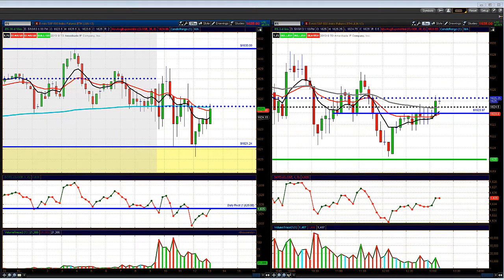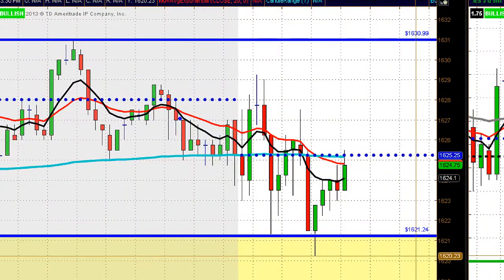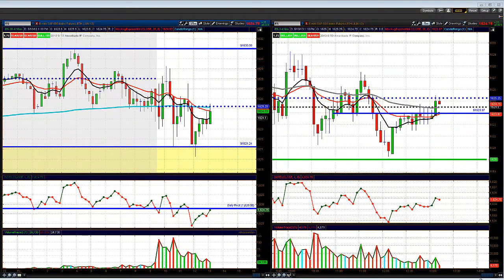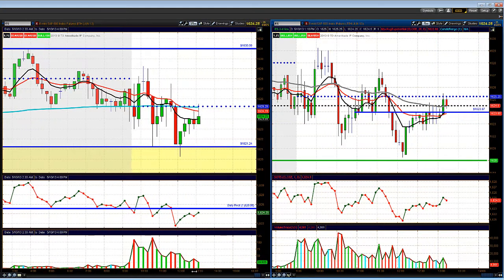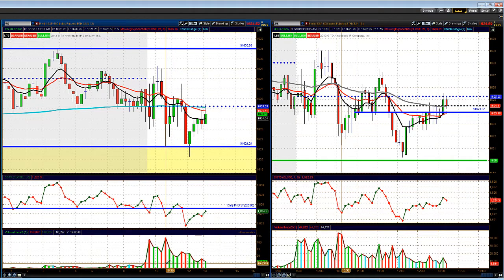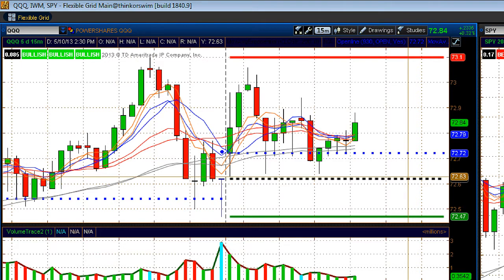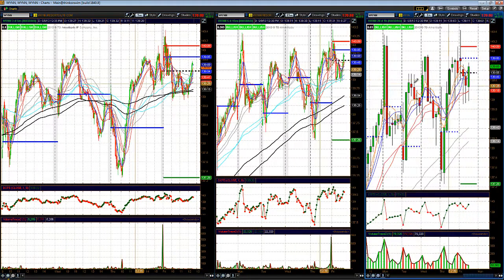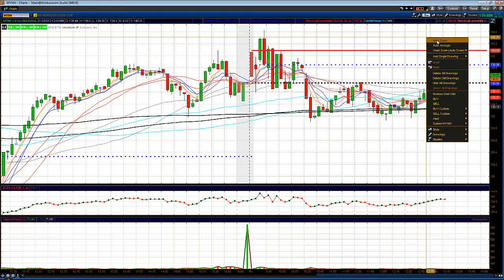Mid-Day Market Update for 05/10/2013